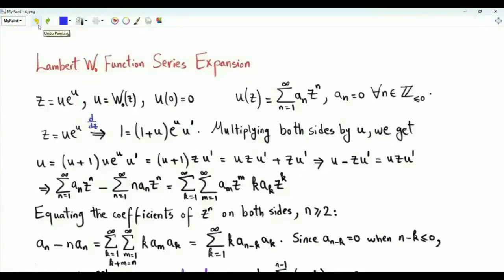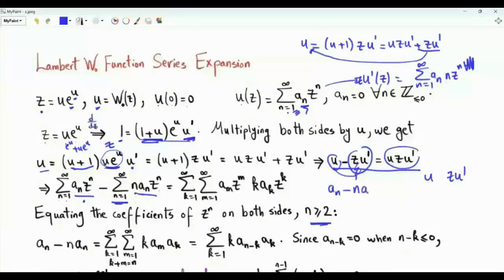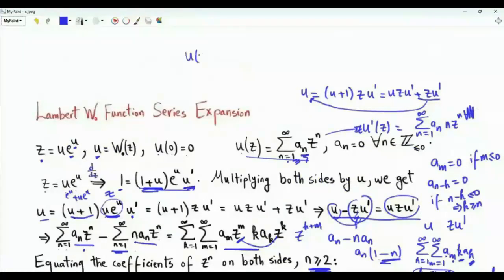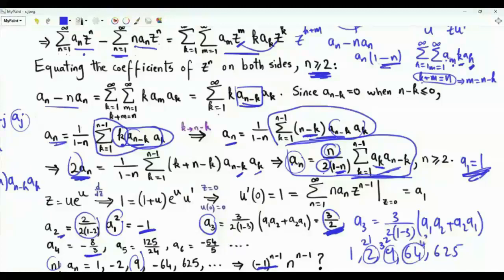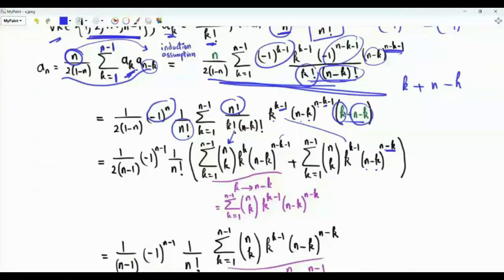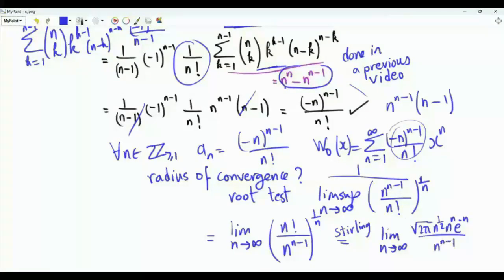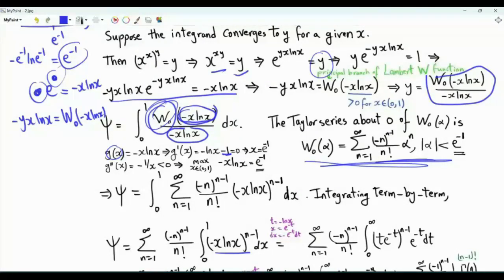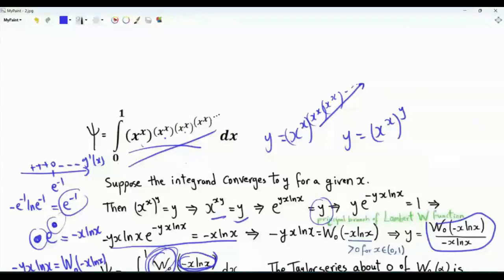Taylor Series of Lambert W Function & The Integral from 0 to 1 of (x^x)^(x^x)^(x^x)^...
Taylor Series of Lambert Wo Function, the principal branch
Radius of convergence, root test
Power tower integral  (x^x)^(x^x)^(x^x)^... from x=0 to x=1